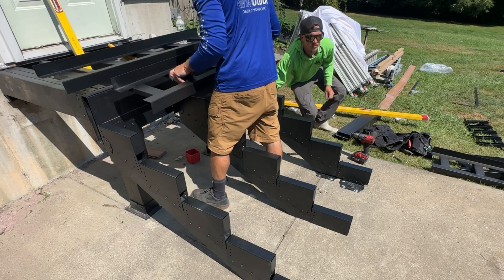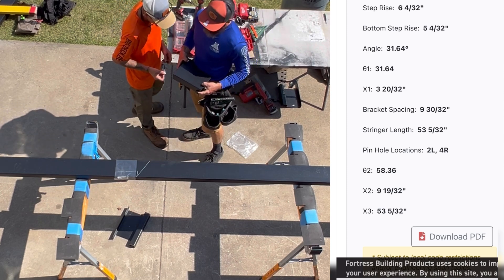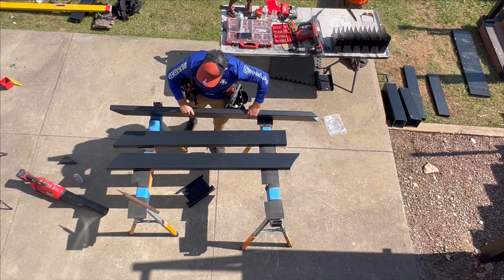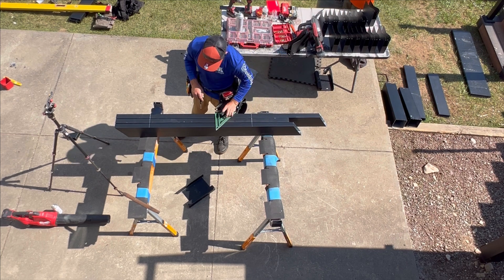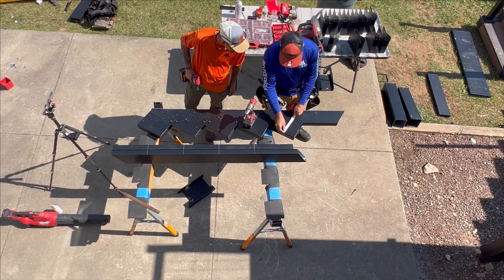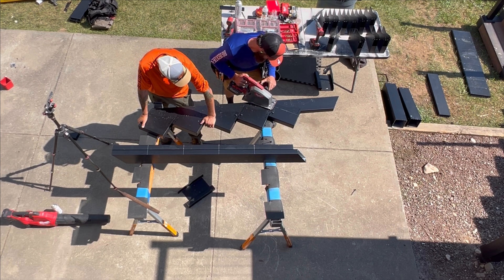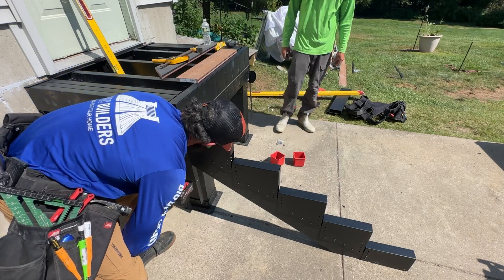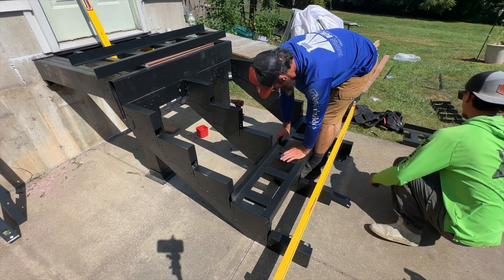STEEL FRAMING DECK STAIRS!!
One of our favorite alternative deck framing systems. Fortress Evolution Steel.

This is a flexible system with alternative components and installation methods. We are utilizing the 2x6 joist and adjustable stair brackets as our stringers, and applying the adjustable tray for our tread and railing substructure.

This video explains and shows the process of framing deck stairs with steel framing.￼

We will cover the math behind rise, run, and hypotenuse for a stringer ￼ using Pythagorean theorem and a Construction Calculator.

The stair system can be used to install any type of decking, including composite, pvc, hardwood, pine, thermally modified, and many more. We even have started to use exterior porcelain tile on steel framing. ￼￼￼￼￼

This is a one and done system, galvanized steel with a black sand powder coat finish, and comes backed by a 25 year limited warranty.

We frame wjth steel for a strong, flat, consistent deck  substructure that won’t rot, splinter, crack, or mildew.

It’s also extremely aesthetically appealing with a beautiful modern look.

Next week we will upload the next step of stair treads and railing!